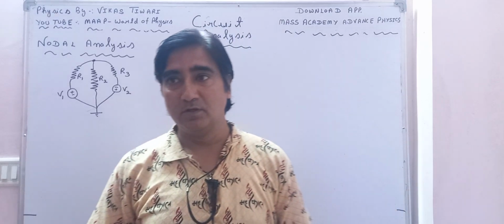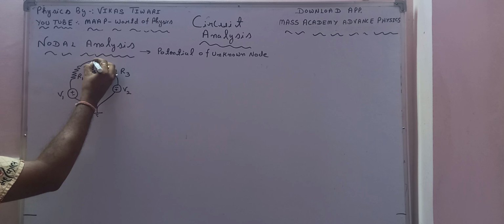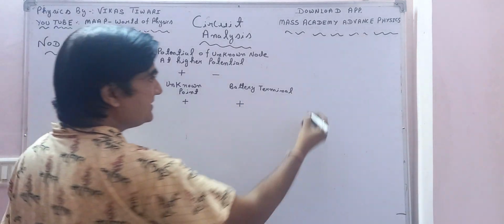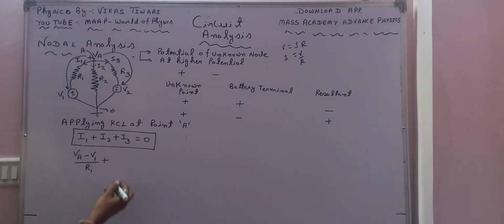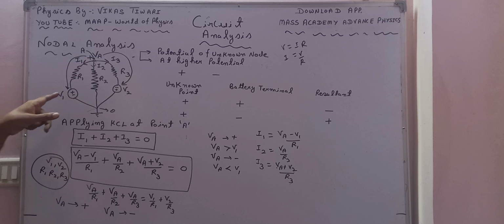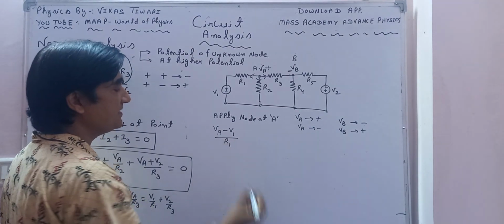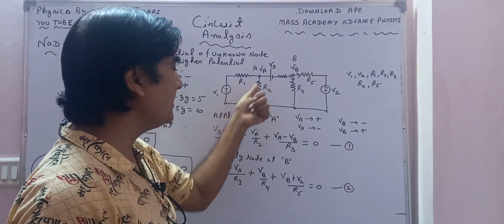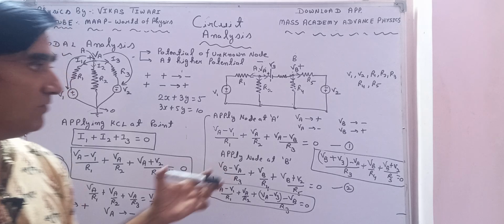NODAL ANALYSIS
This video explains basic concept and application of Nodal Analysis.
Nodal Analysis is powerful tool to solve complex network circuits.